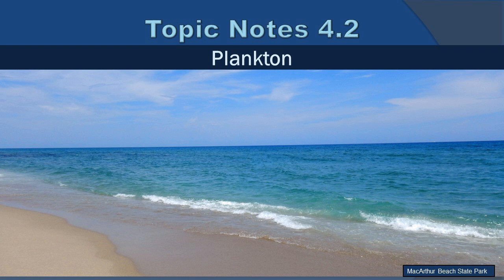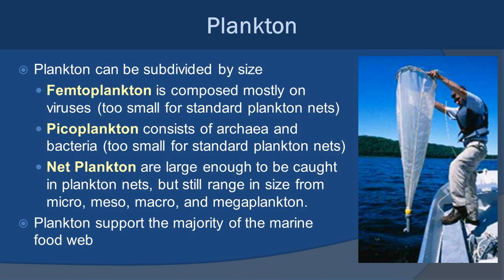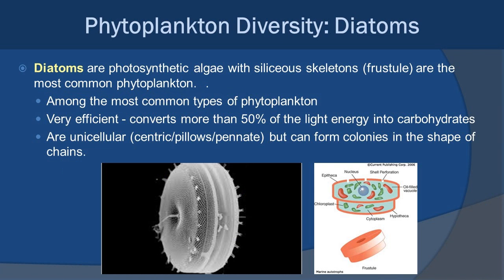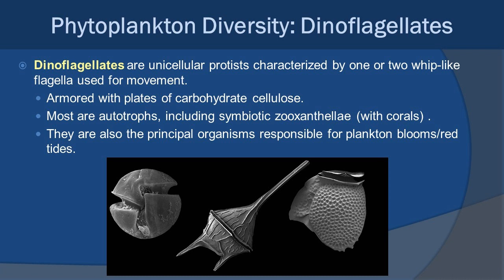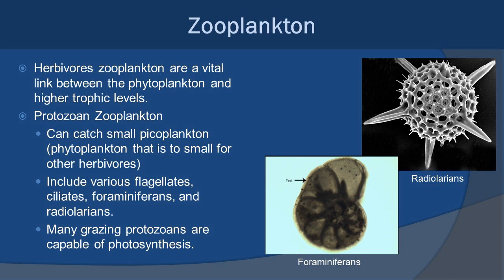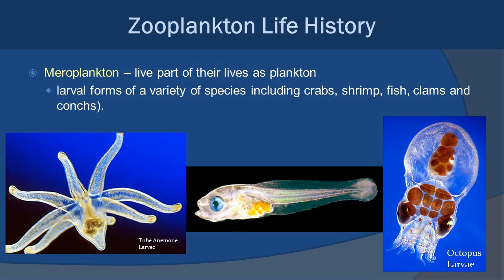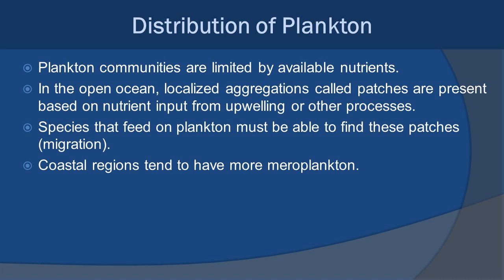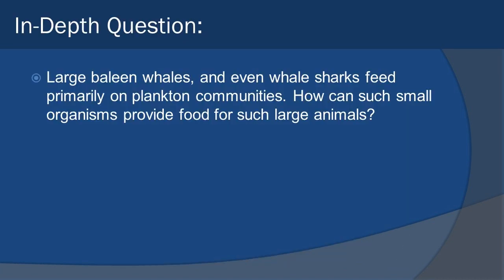Topic Notes 4.2: Plankton - 2019